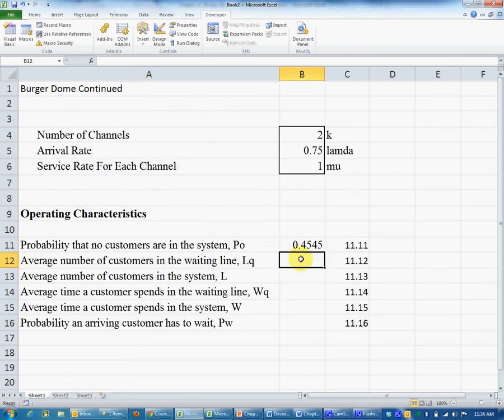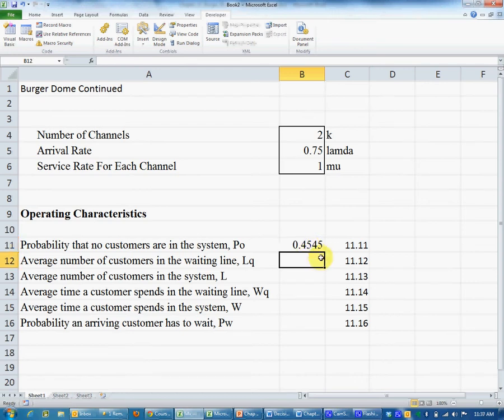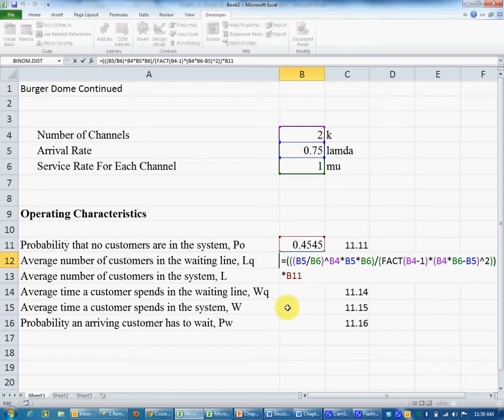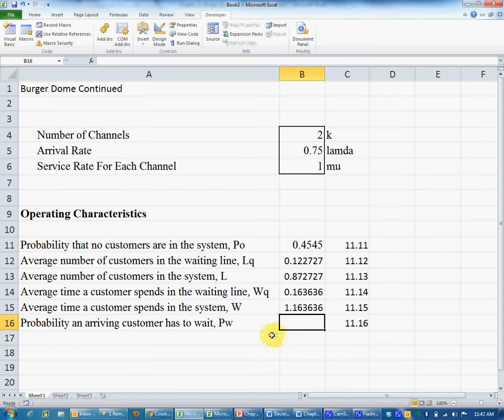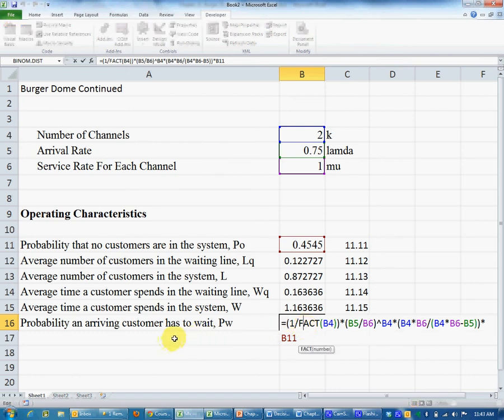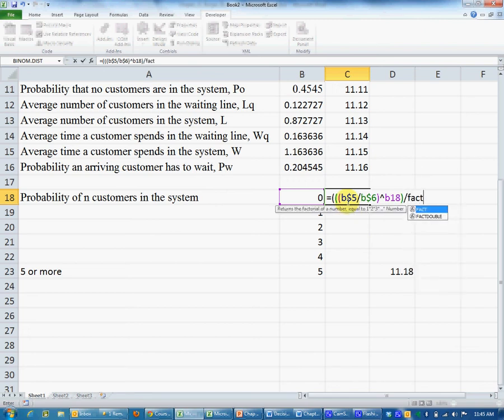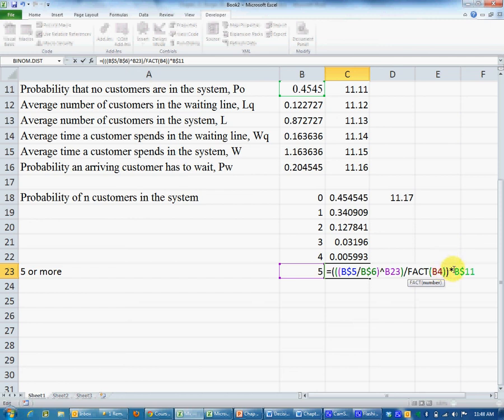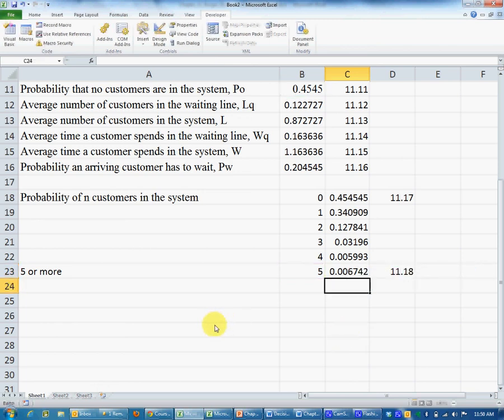burger Dome VB 2